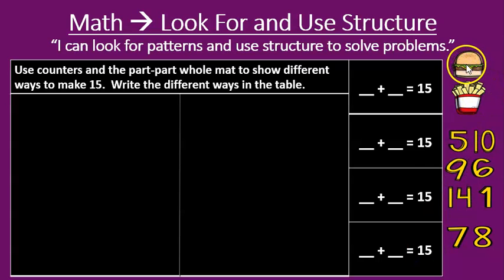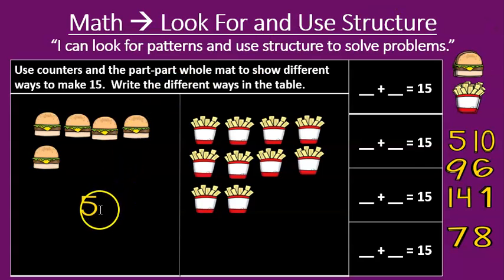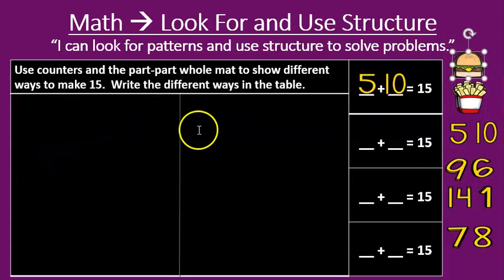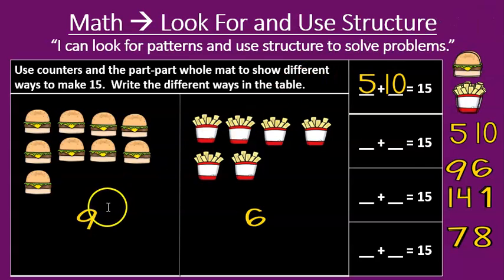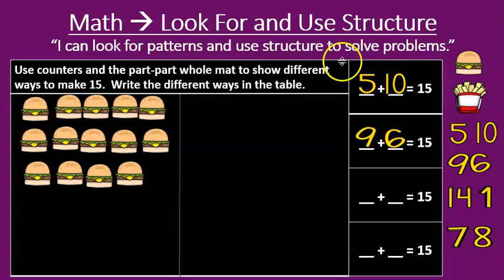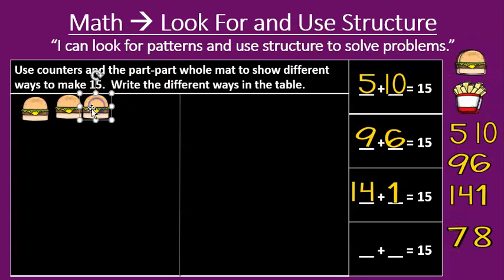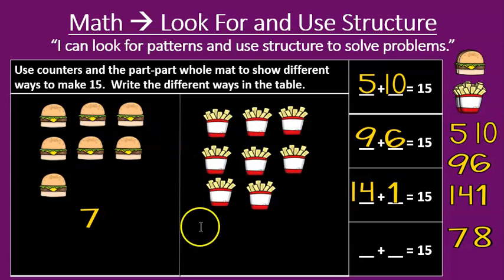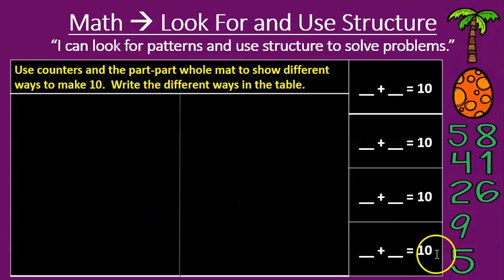Math Lesson -- April 8, 2021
Look For and Use Structure